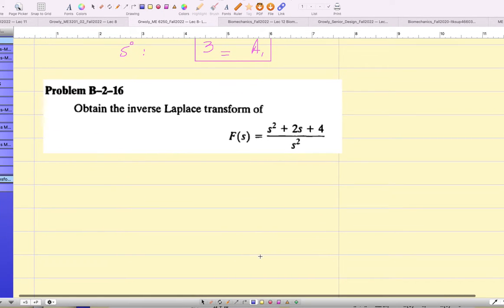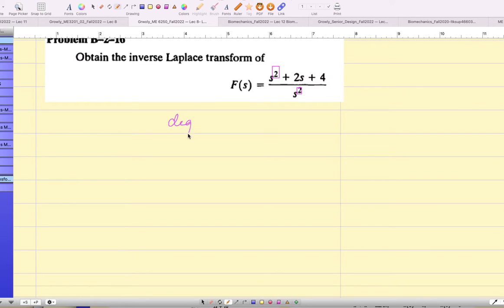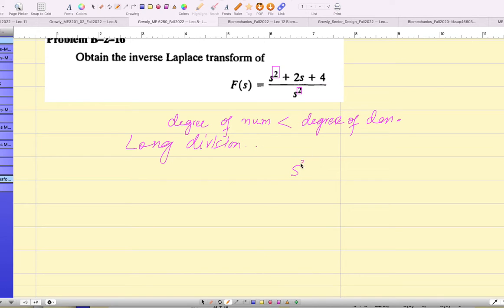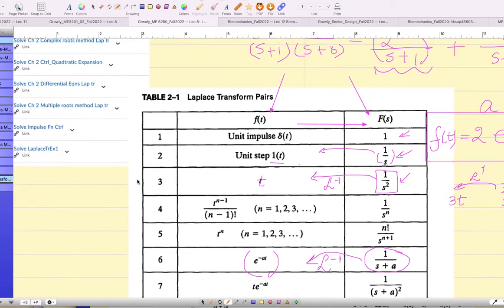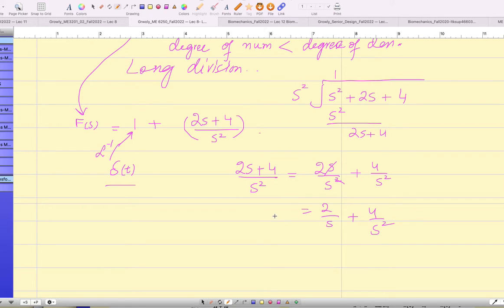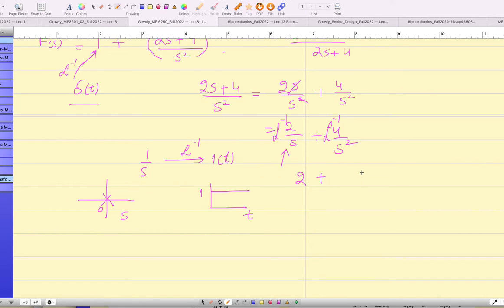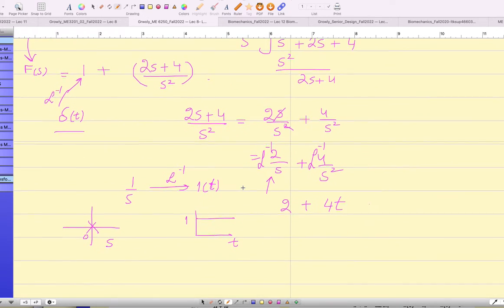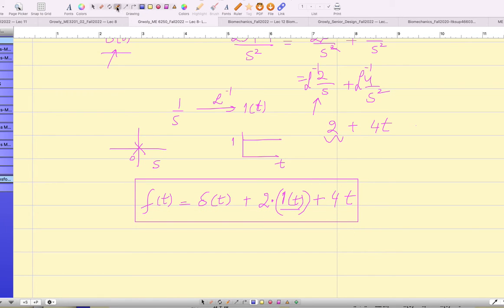Inverse Laplace example B 2-16 Ogata Technique